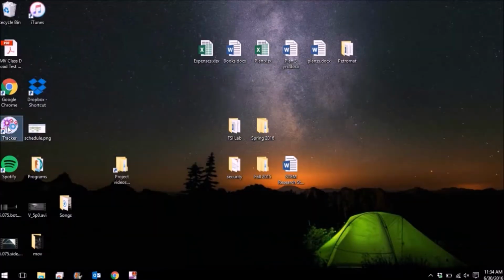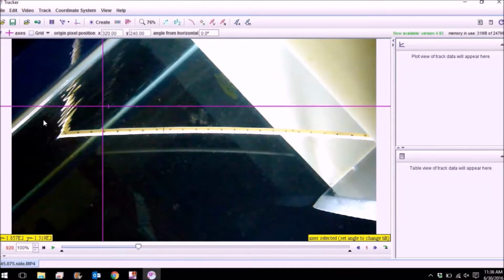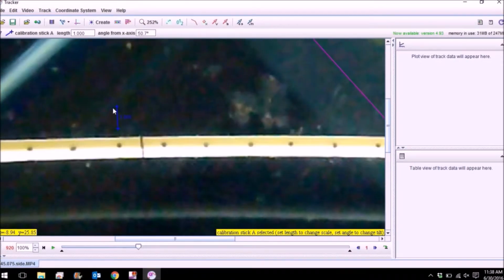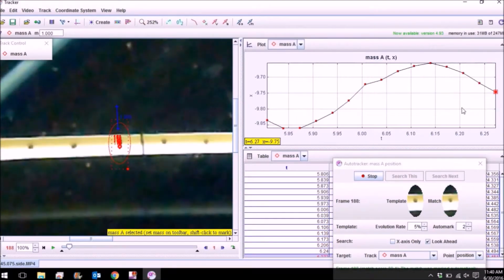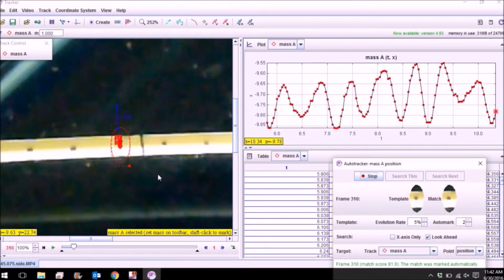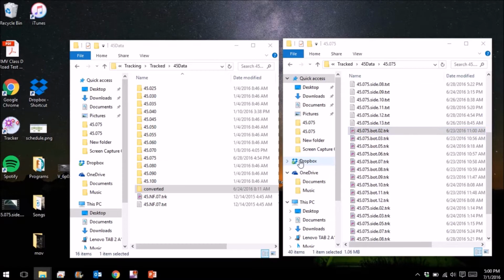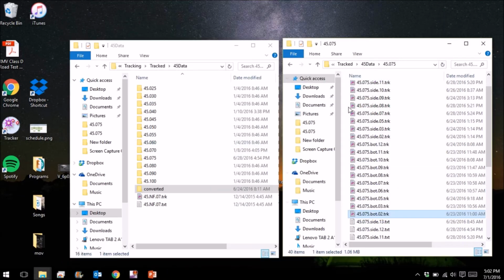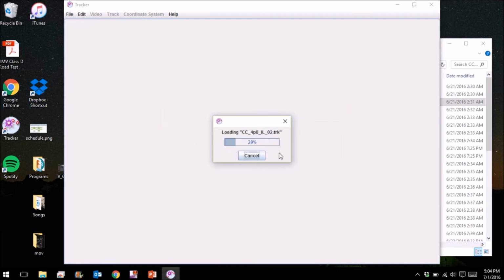Tutorial: Tracking a point on a video using Tracker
In this video I explain the steps required to track a point in a video to obtain the time history of the x and y displacements of the point. At 10:00 I explain how to convert the data. This step is needed since the initial data saved does not have the correct time step. You can check this for yourself by opening one of the saved text files to see if the time steps match your frame rate. If it does, then you can skip the last 4 minutes of the video.